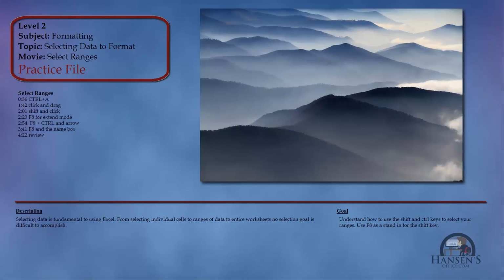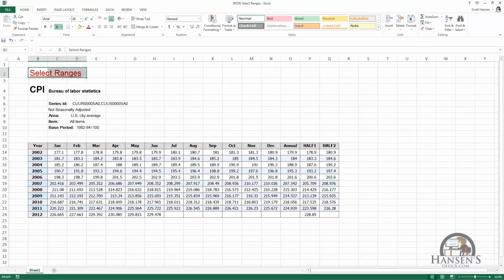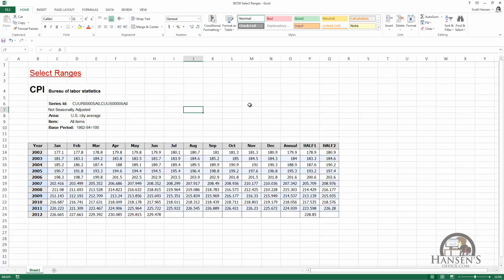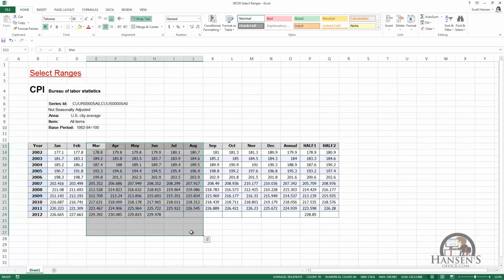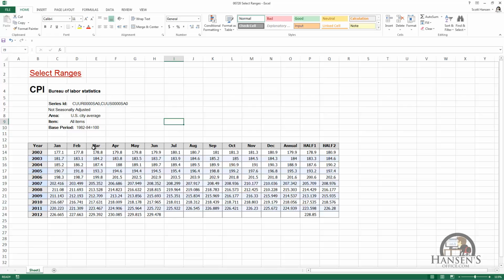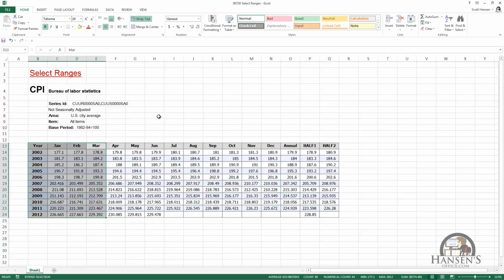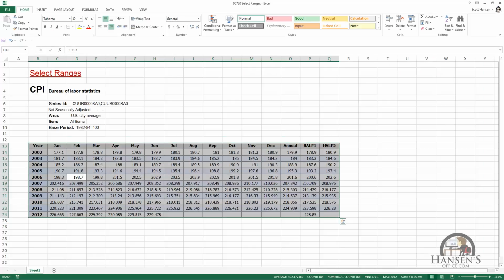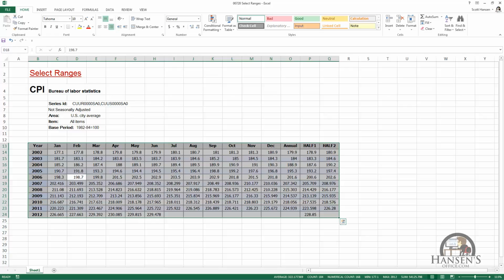00720 Select Ranges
Selecting data is fundamental to using Excel. From selecting individual cells to ranges of data to entire worksheets no selection goal is difficult to accomplish.